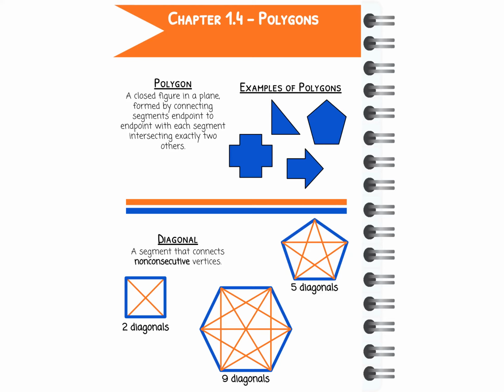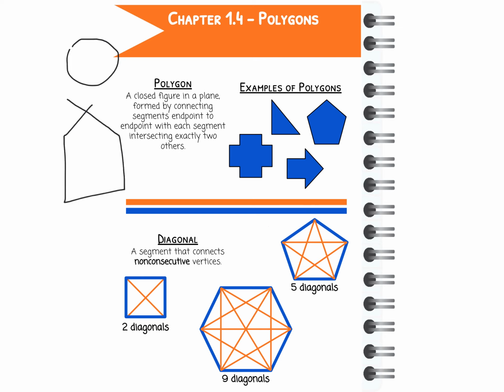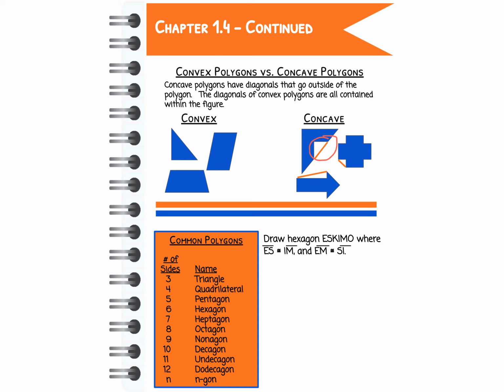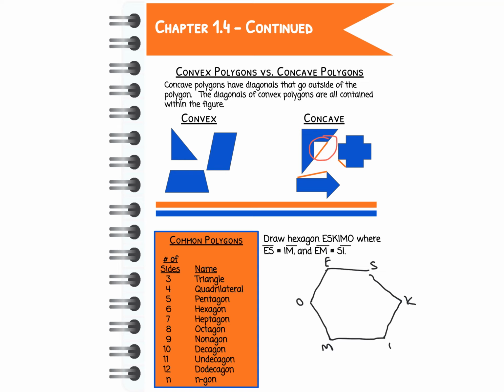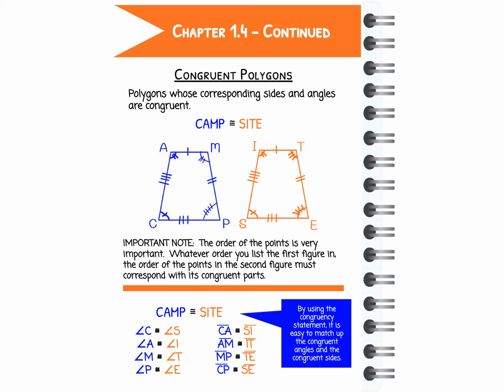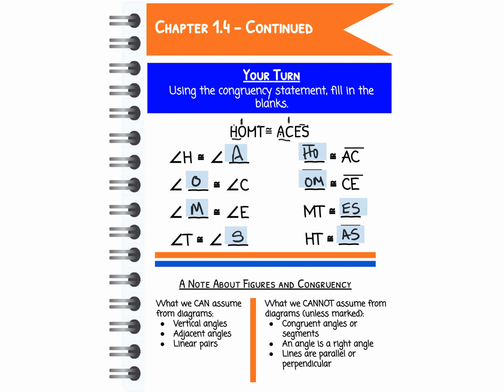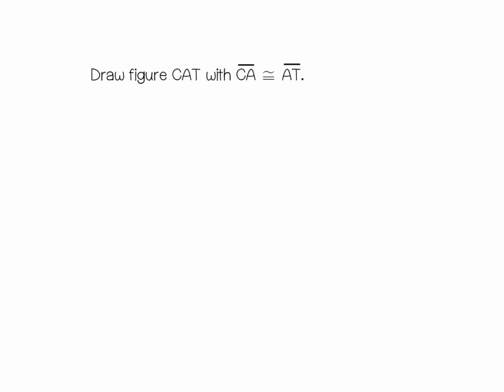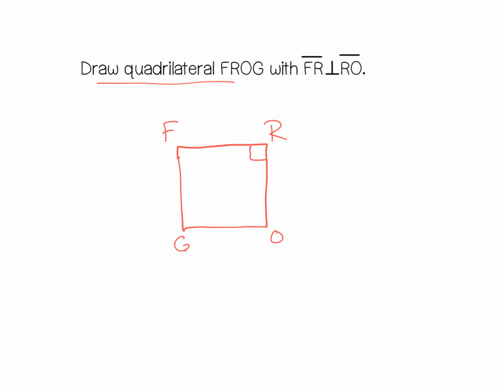Ch 1.4 Notes (Tuesday)